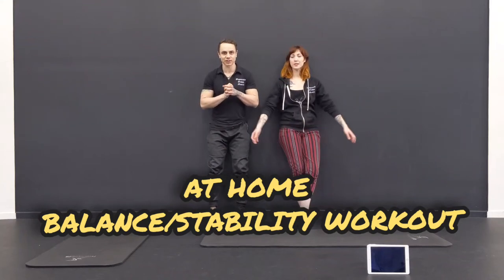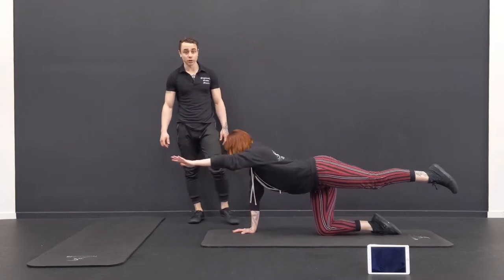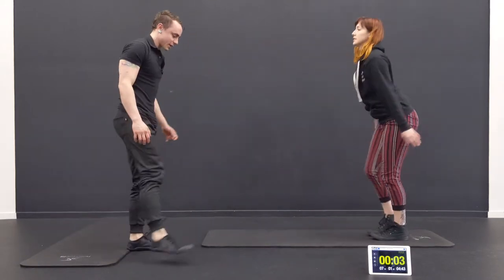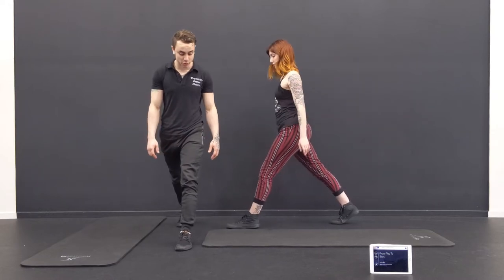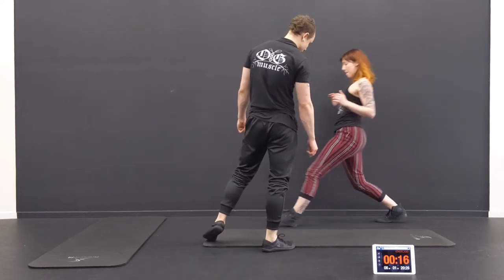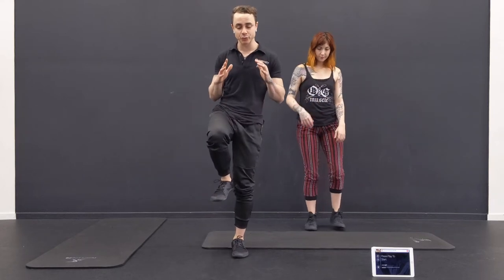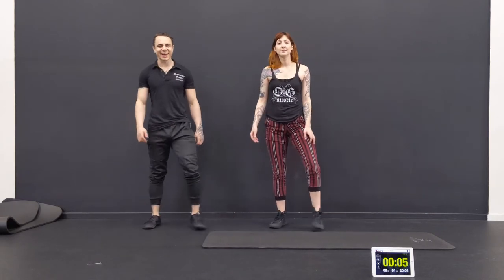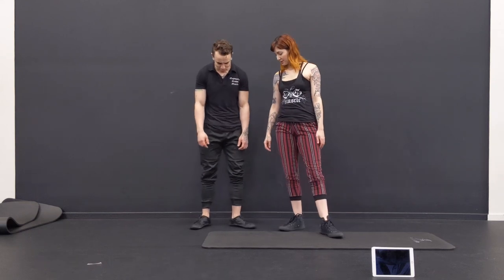At home Balance & Stability Workout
Balance & Stability which also includes core!